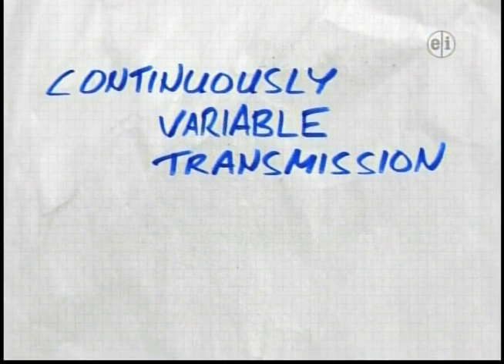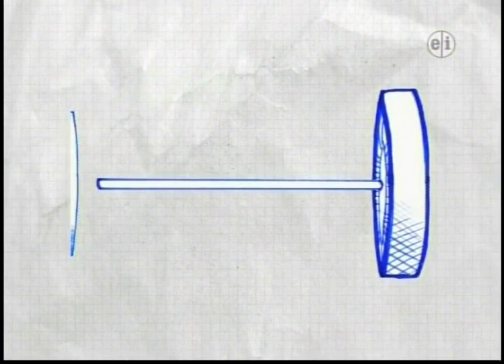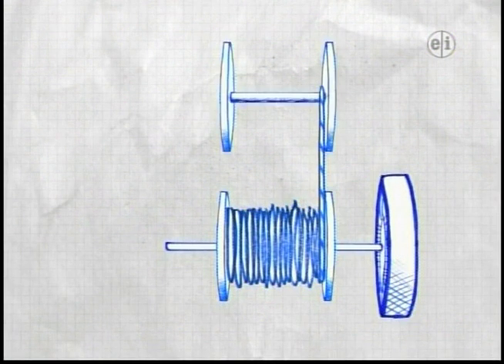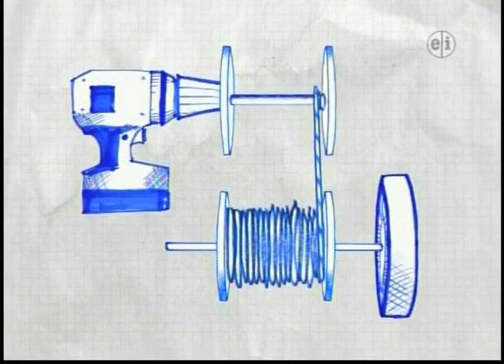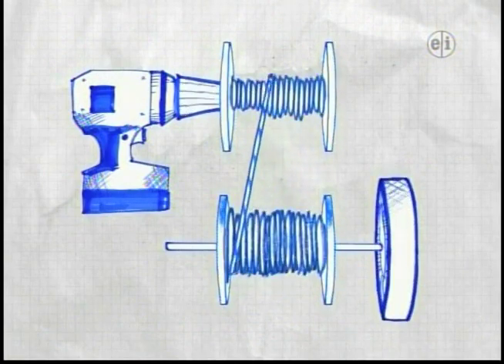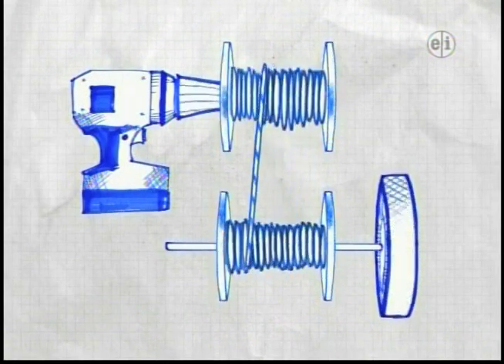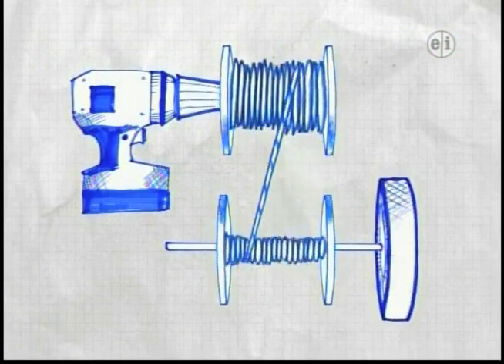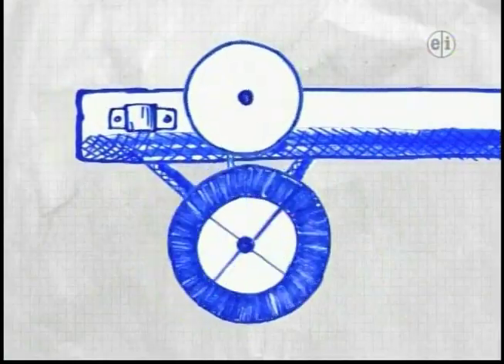Continuously Variable Transmission (CVT) | Design Squad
This Design Squad Nation animation shows how a CVT delivers varying levels of power to a wheel by changing the size of two pulleys.